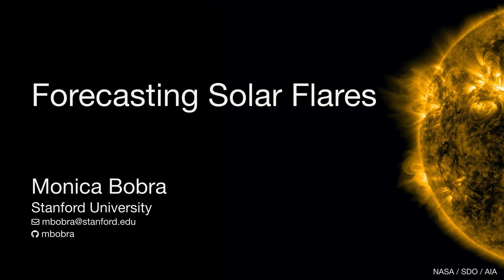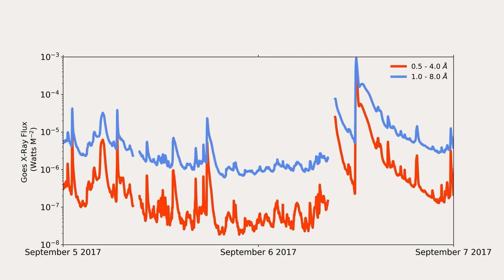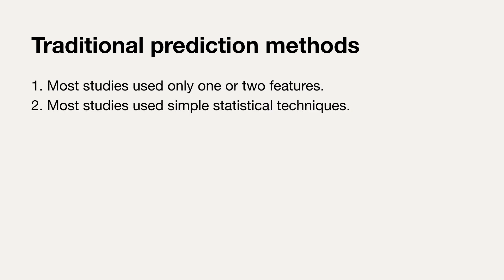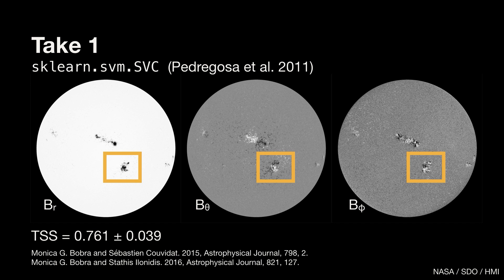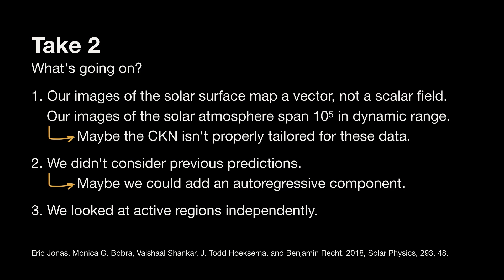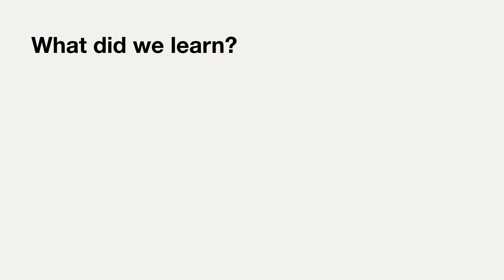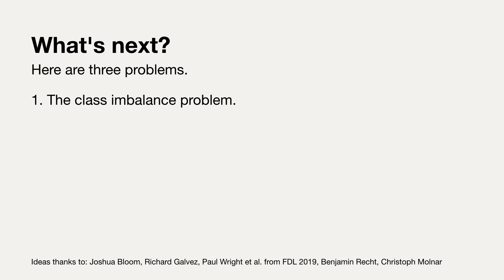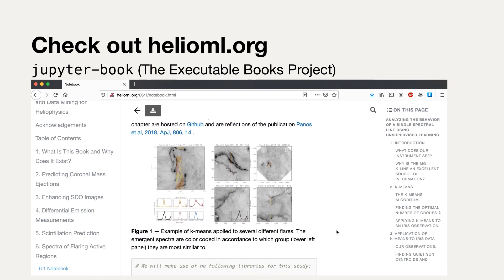Forecasting Solar Flares |SciPy 2020| Monica Bobra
We use machine learning algorithms from open source software packages, along with nearly a petabyte of image data taken by NASA's Solar Dynamics Observatory satellite, to forecast solar flares.